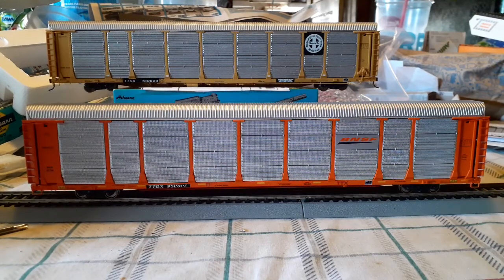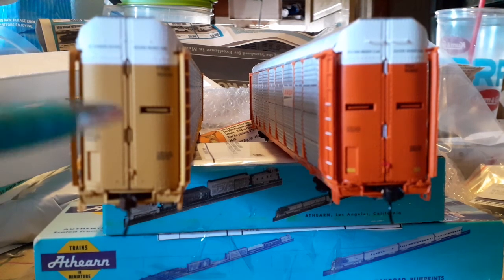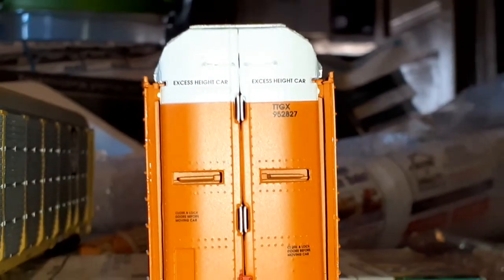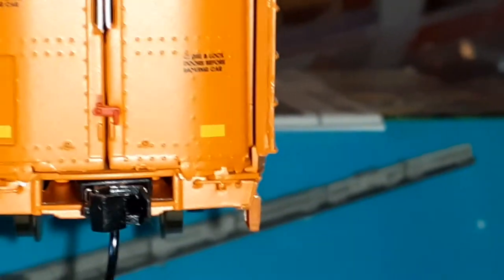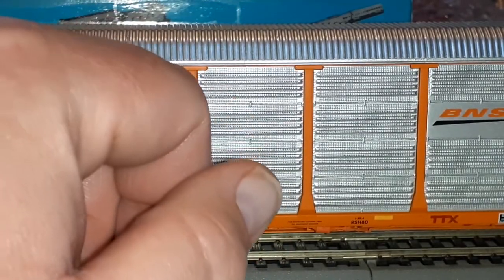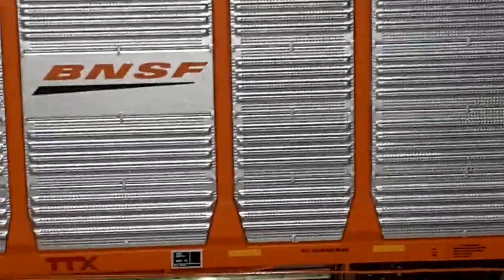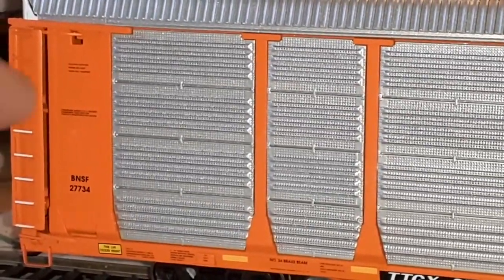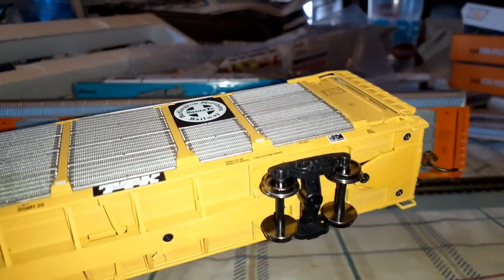OLD VS. NEW: COMPARING WALTHERS GOLD LINE AND THE CURRENT WALTHERS PROTO 89' BI-LEVEL AUTORACKS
In today's video, we'll be comparing the current Walthers Proto 89' bi-level autorack with a Walthers Gold Line release from 2010.